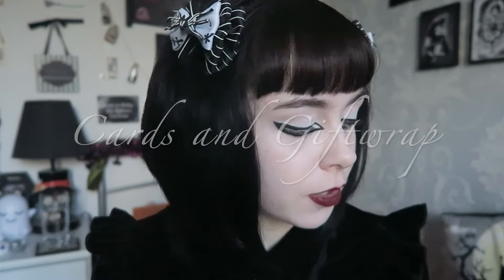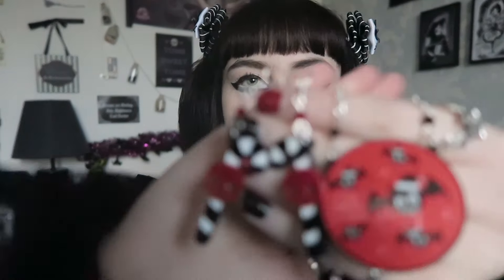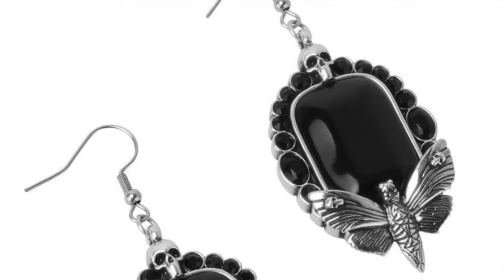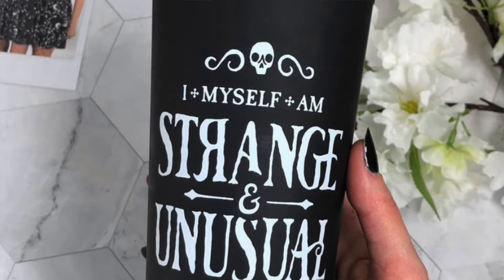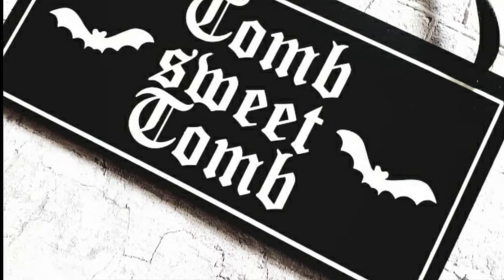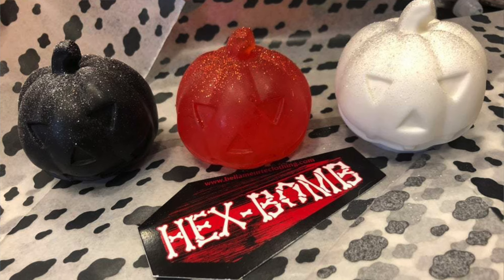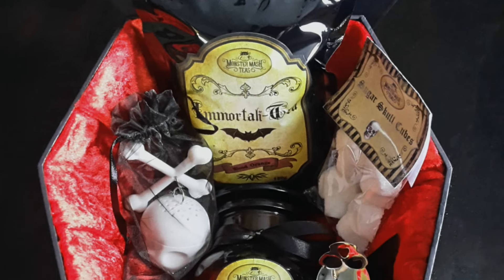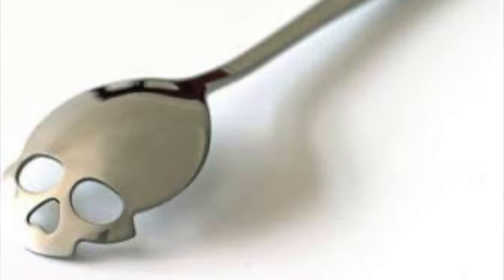SPOOKY GOTHIC GIFT GUIDE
In this video I will be going through some gift ideas for the spooky/goth person/people in your life!  This includes Cards/Giftwrap, Jewellery, Home, Home Decor, Subscription Boxes, Drinks, Wax melts/Candles along with presents ideal for stocking stuffers and secret Santa!

I go through both small and large companies (majority I've tried and had amazing positive experiences with). Some of these shops are closed for the holidays but would make cute birthday gifts too!

SANDSTAR ART:

SKARO CRAFTS:

HANNAH OF FALL TRADES:

VIOLET MOTH:

JEWELLERY:
SIMPLY GOTHIC:

HOME:
KILLSTAR

LITTLEST SPOOK SHOP

HOME DECOR
GRIMLYFIENDISHCRAFTS:

SEW HAUNTING:

BATH AND BEAUTY
HEX BOMB:

SUBSCRIPTION BOXES
MYSTICUM LUNA PINSCRIPTION

MYSTERY BAGS

CANDLES/WAX MELTS:
BUBBAS MELTYS

ALTER LIFE WARES:

SMALL WORLD CANDLE CO:

VIDEO WICKS:

RUTHLESS HEROINES:

DRINKS:
MONSTER MASH TEAS:

DRESS - Killstar

NECKLACE - Darkling Beloved

LIPSTICK - Maybelline Super Stay - 'Voyager'